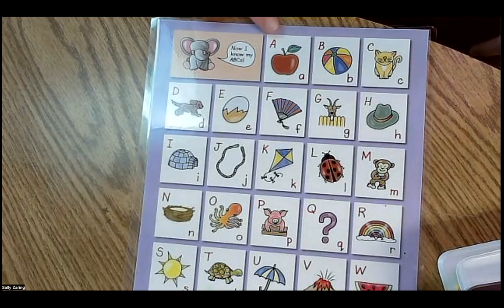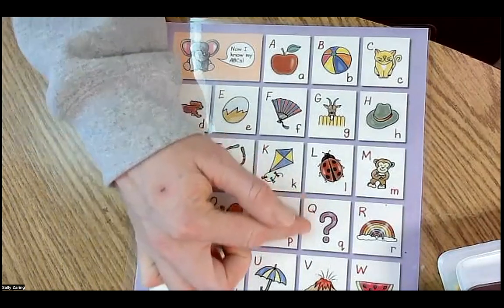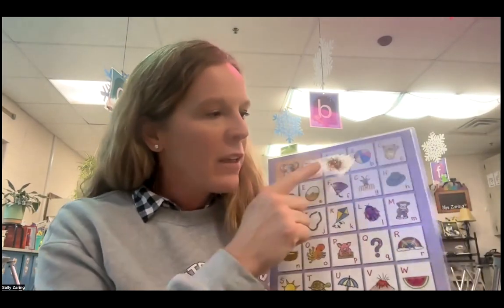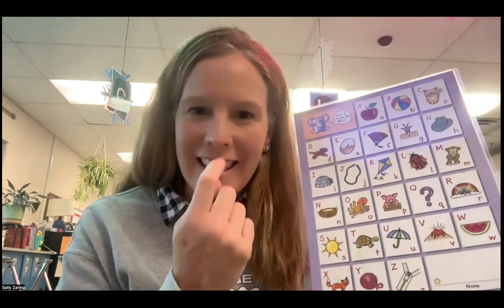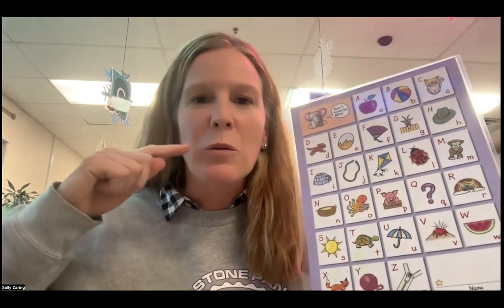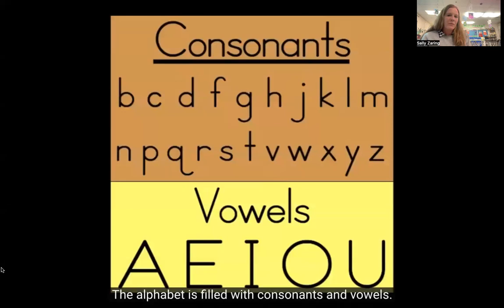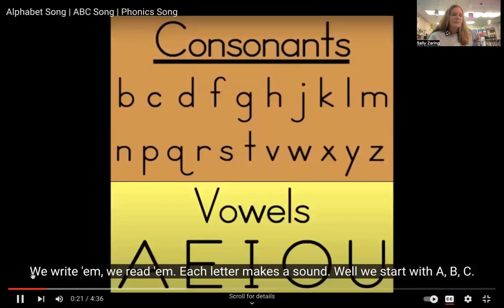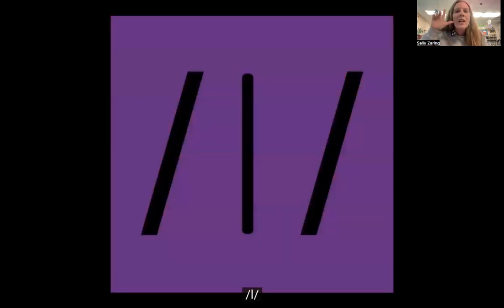ABC Chart and Letter Sounds